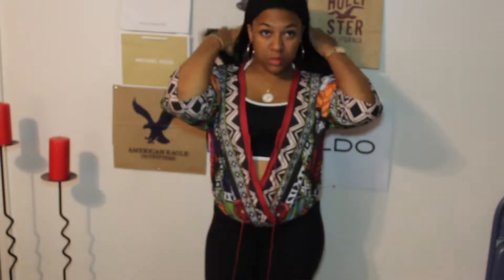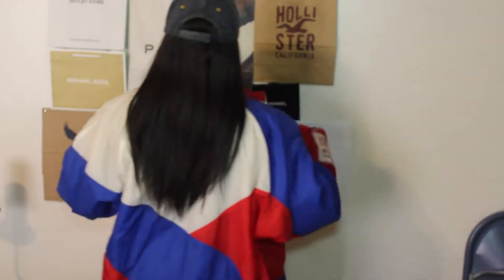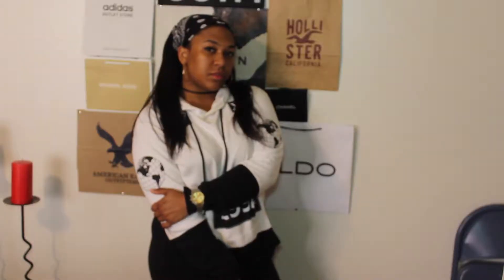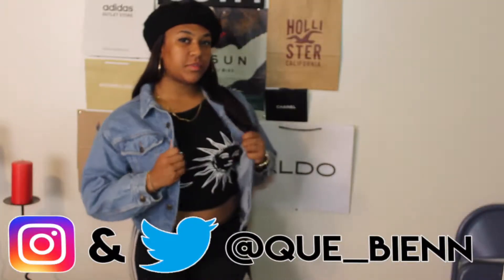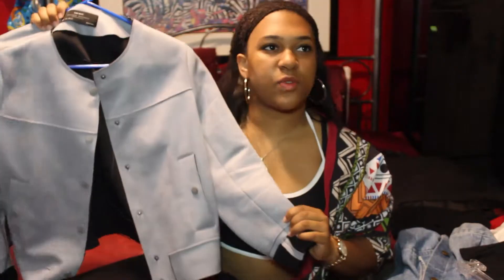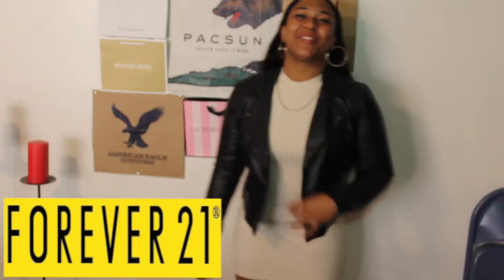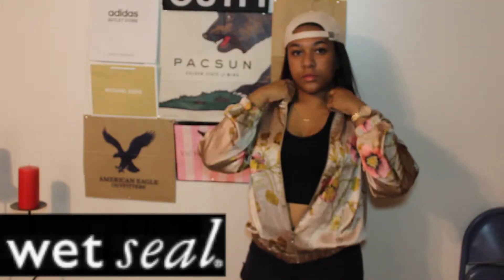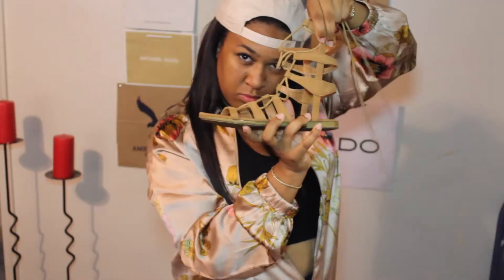BACK TO SCHOOL LOOKBOOK: College Edition | FOREVER21 OOTW & MORE